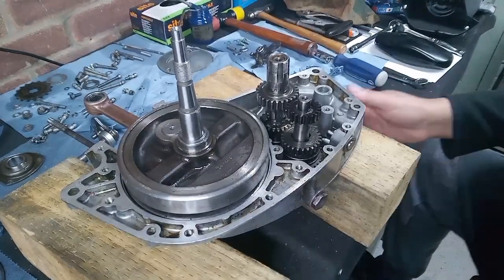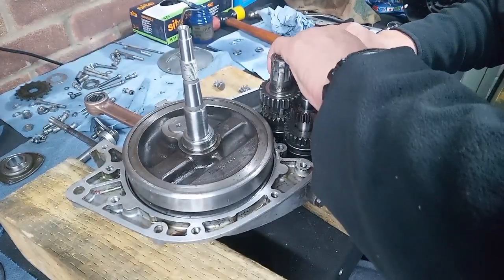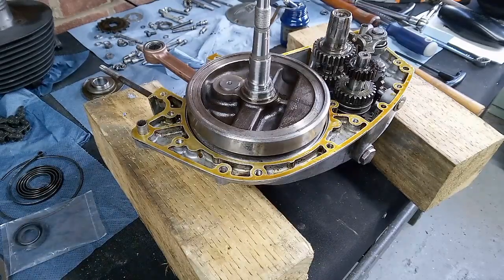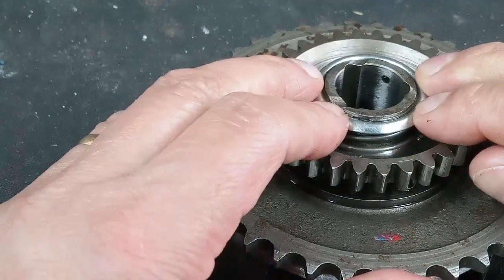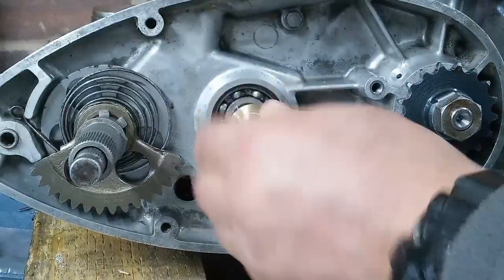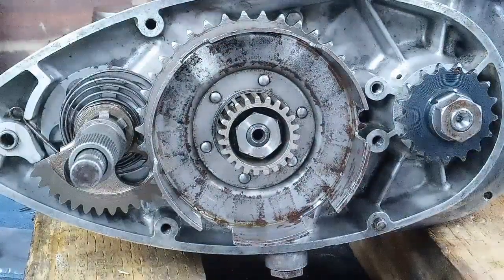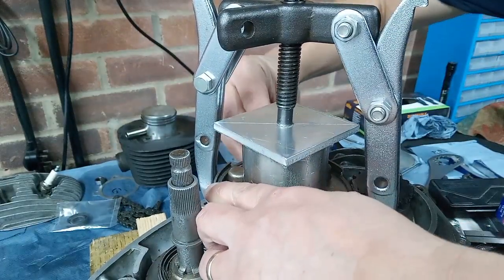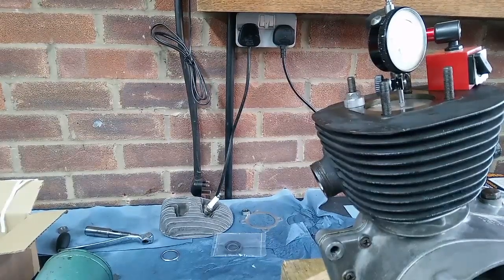BSA Bantam D7 Engine Assembly Hotspots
A few pointers when assembling the three speed Bantam engines which may help you out.

You can write to me

Best wishes, Dean.